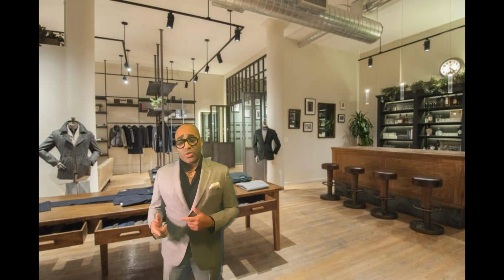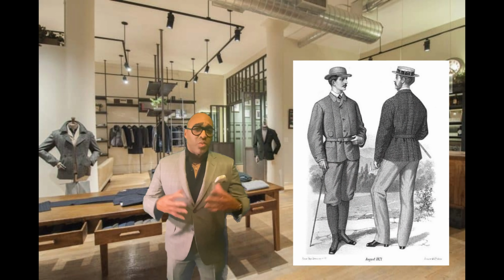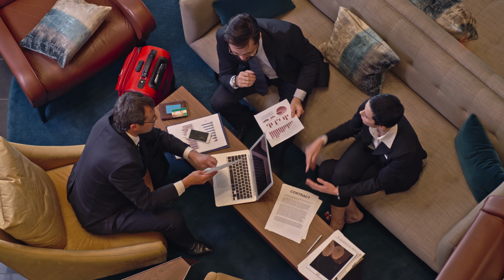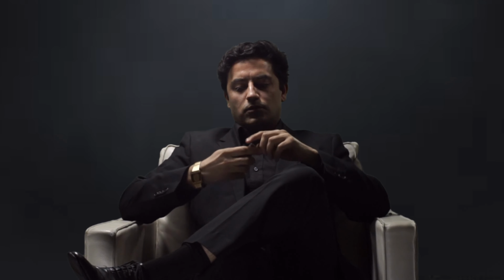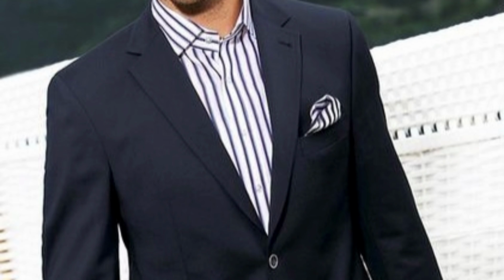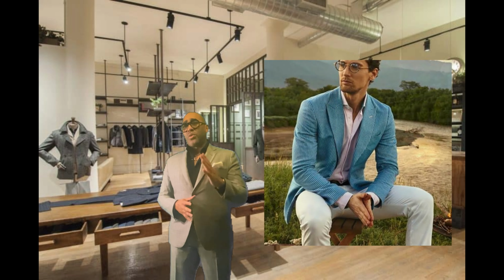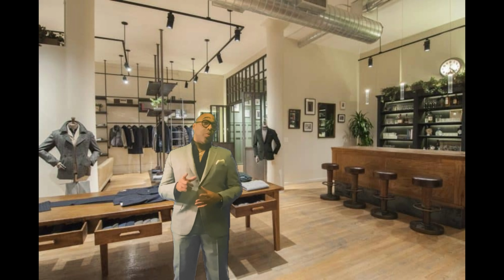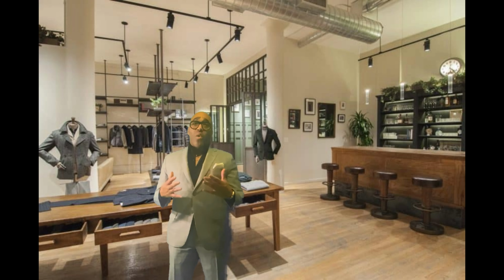5 Reasons Why You Should Have a Custom Sport Coat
Happy New Year to All